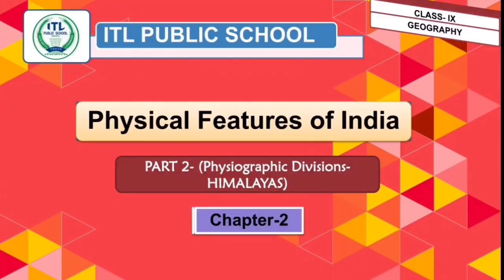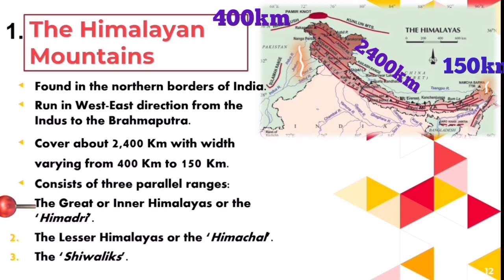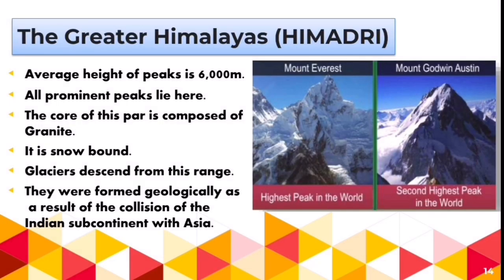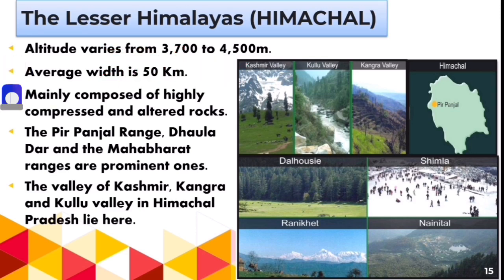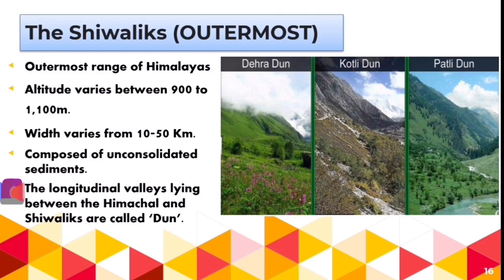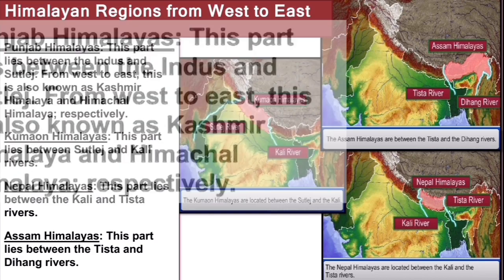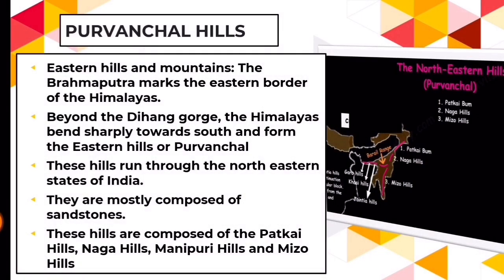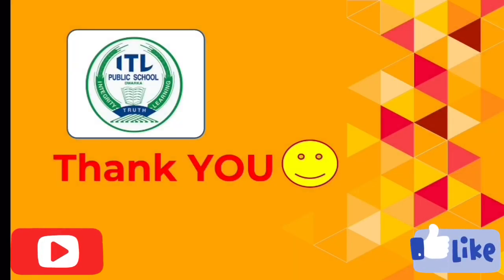Class IX, Ch-2 Physical Features of India, PART-2(Himalayan Mountains)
Class- IX
Geography
Chapter 2- Physical Features of India